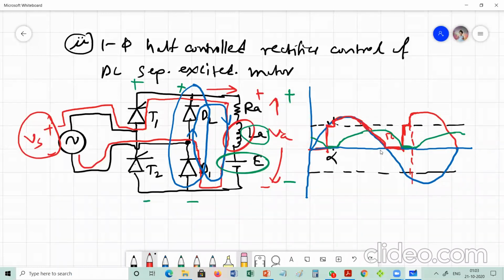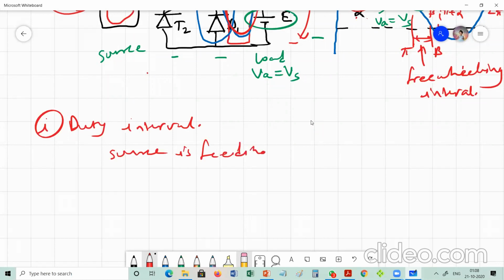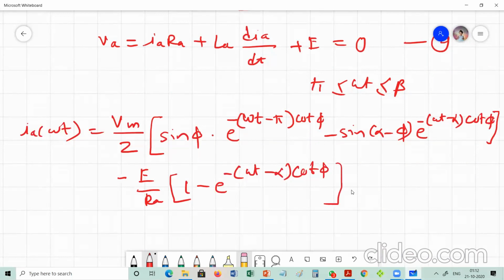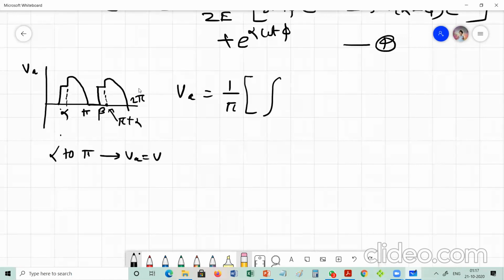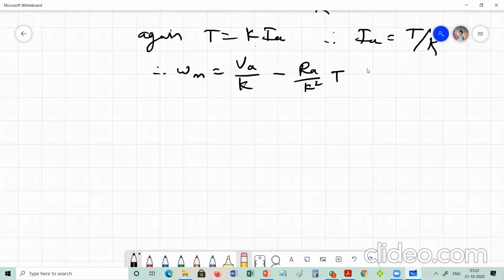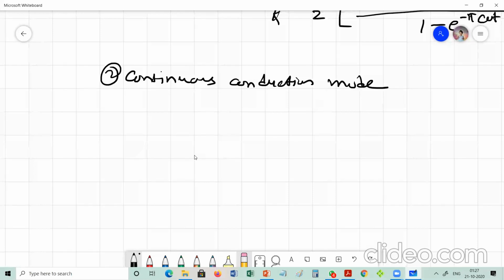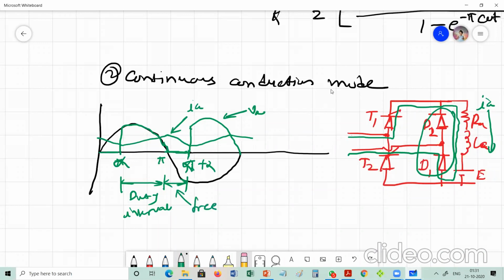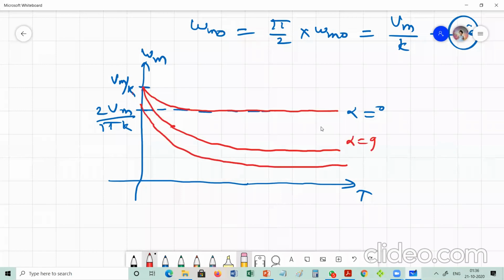Lecture 30 Electrical Drives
In this lecture 1 phase half controlled rectifier fed DC separately excited motor drive is explained.